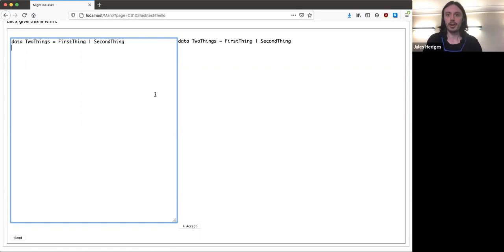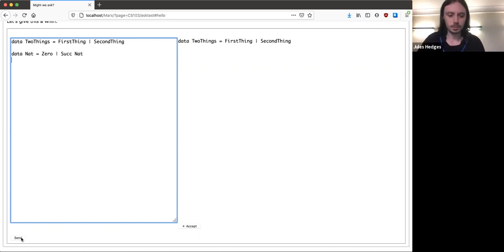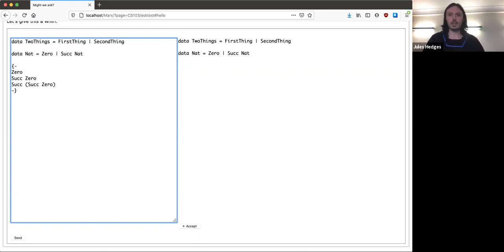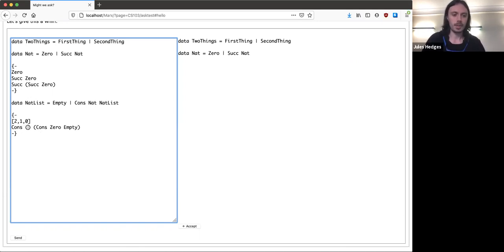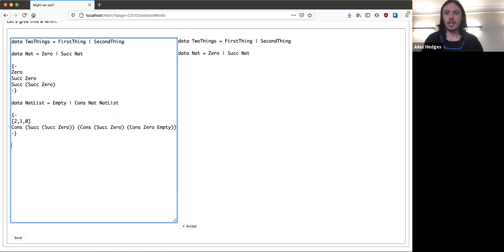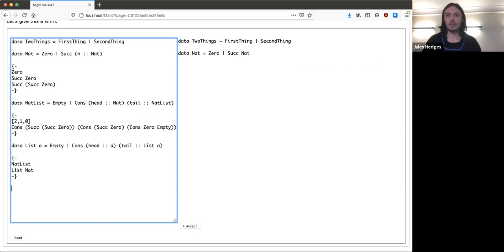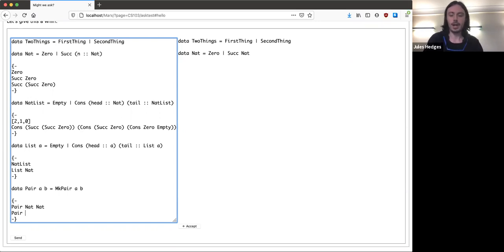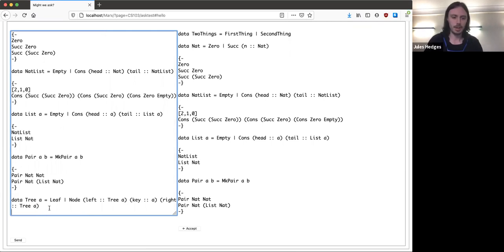CS103 semester 2 (2021) - Week 3 exploration 1